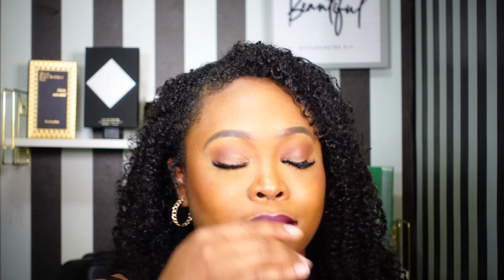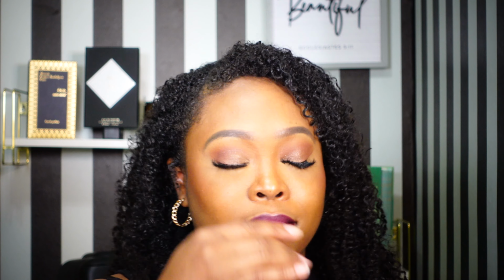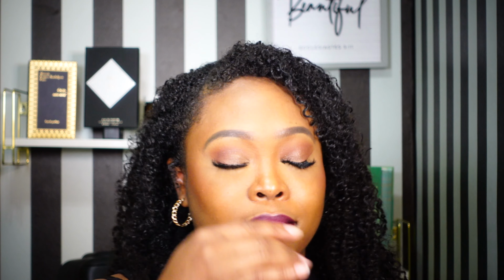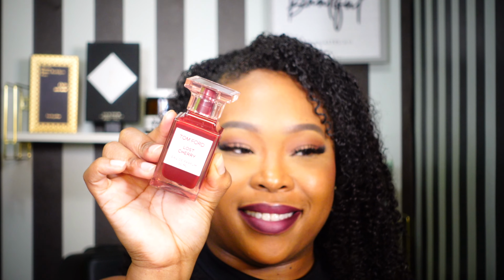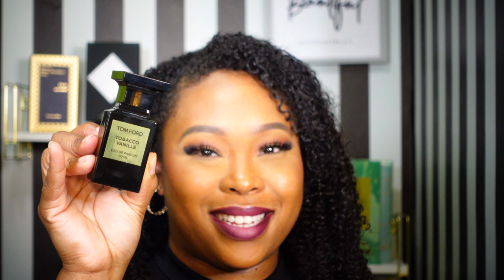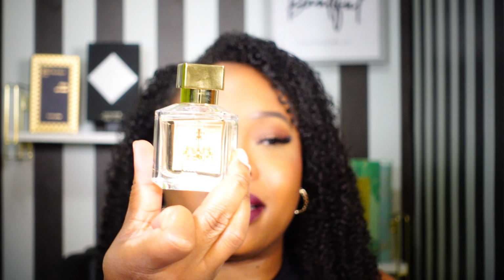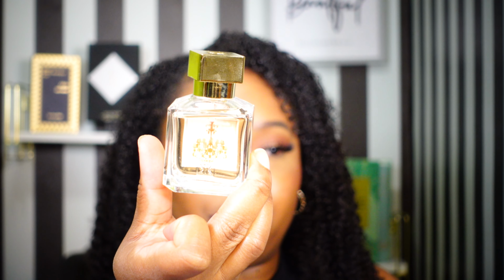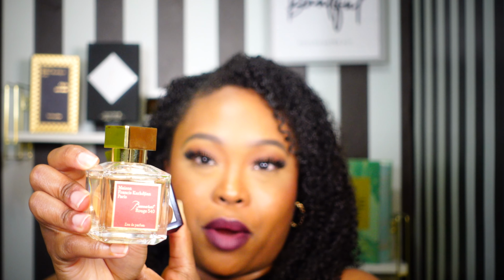Luxury Date Night Scents For Fall & Winter | Shonnie Fashion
Welcome back Fashion lovers! If this is your first time here, welcome!

Today's video is all about smelling luxurious, seductive and classy. If you're looking for some great day dates, brunch and date night scents check out this video. These fragrances for sure will allow you to captivate those around you.

My name is Shonnie Fashion. I focus on beauty, fashion and lifestyle with sprinkles of vlogs here and there. It's all love over here so welcome to our Fashion Lovers family.

Filming Equipment

Camera
💫 Sony ZV-1

Editing Software
💫 Imovie
💫Canva
💫Picsart